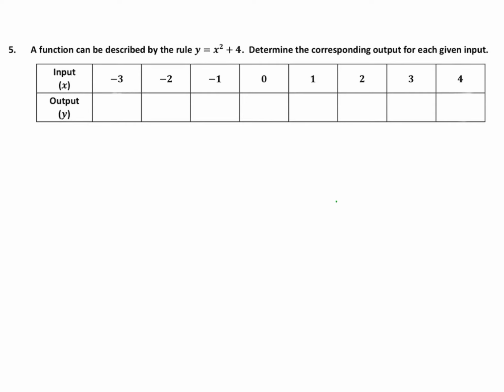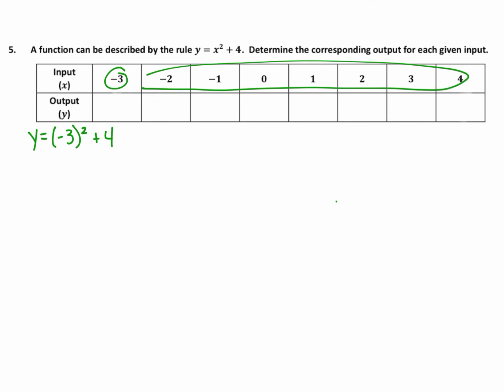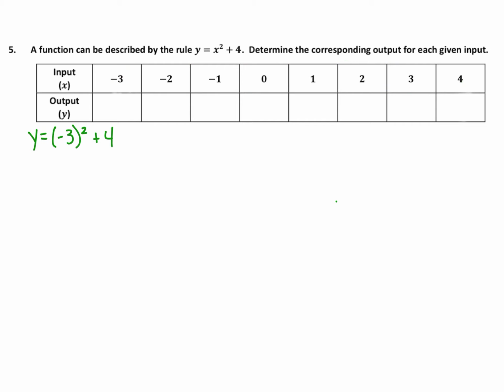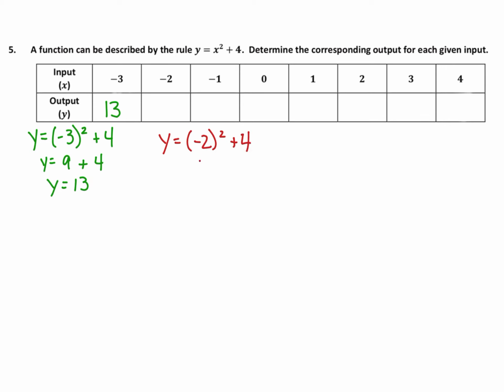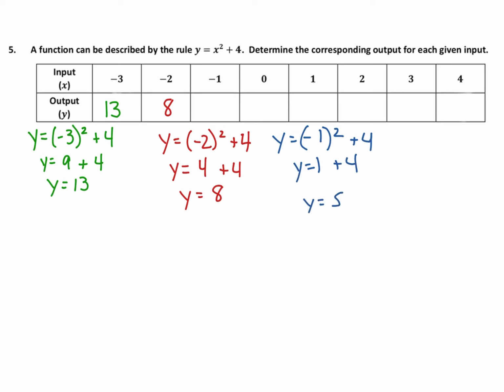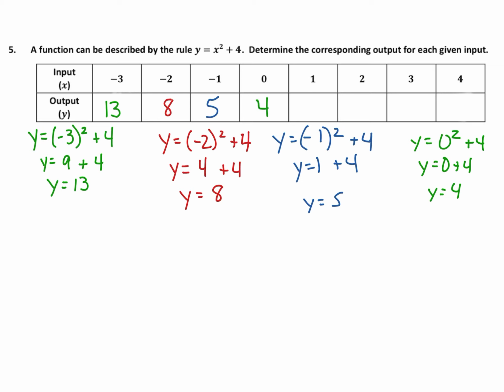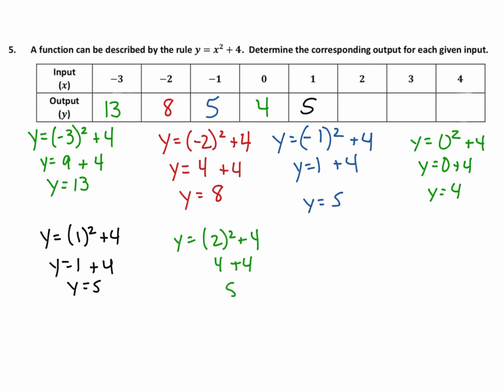8th Grade Module 5 Lesson 2 (Eureka Math) Problem 5